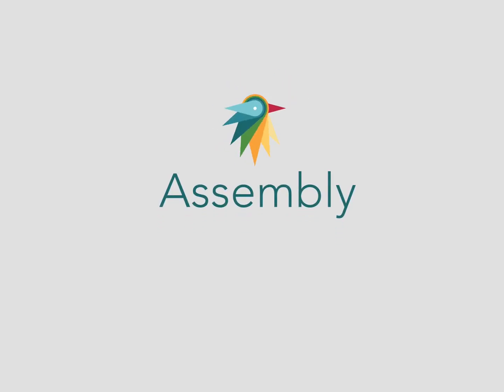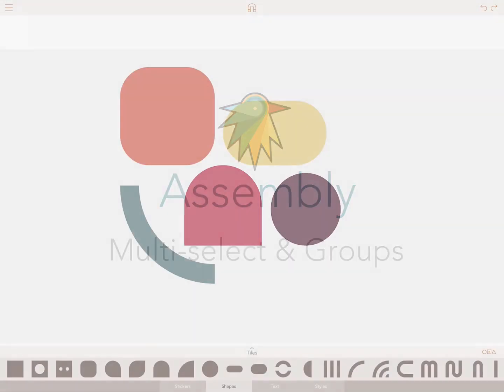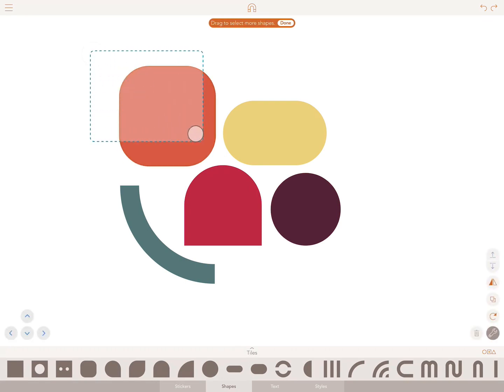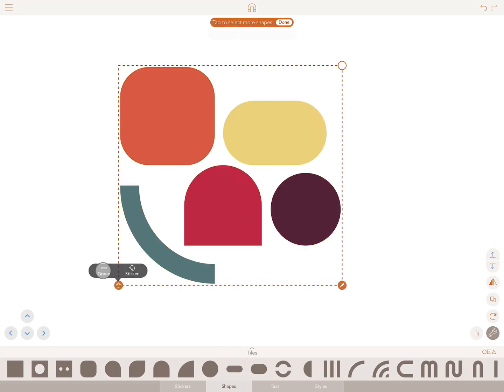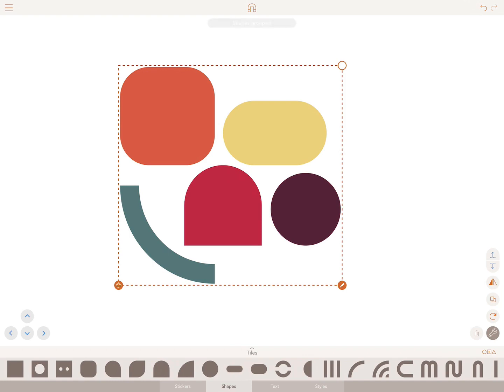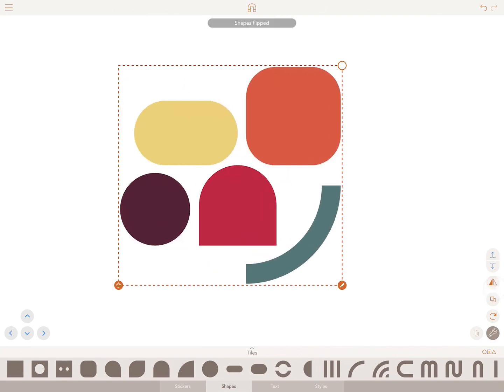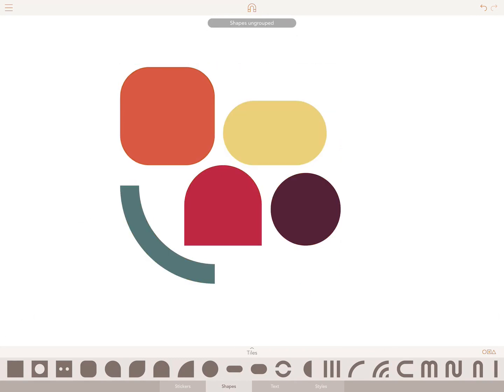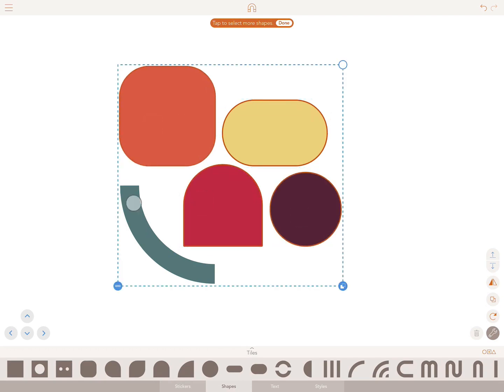Assembly How To: Grouping & Selecting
In this tutorial, our friend Aaron Smillie gets us up to speed on selecting multiple objects and creating & working with groups of objects.

Assembly by Pixite. Create graphics, logos, characters and more. Show us what you make with AssemblyApp!

More from Aaron on Instagram: @aaron_smillie